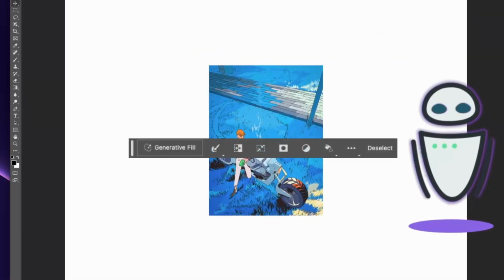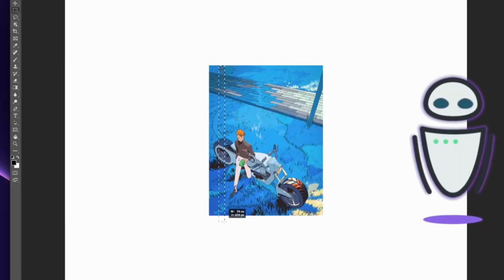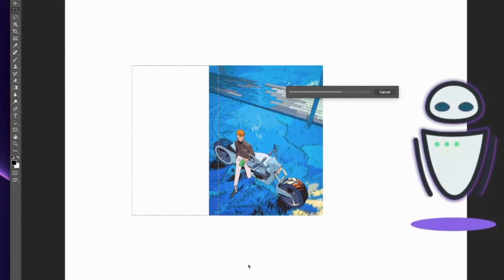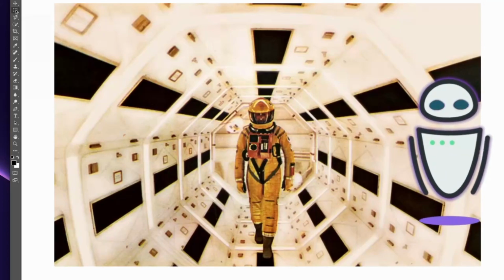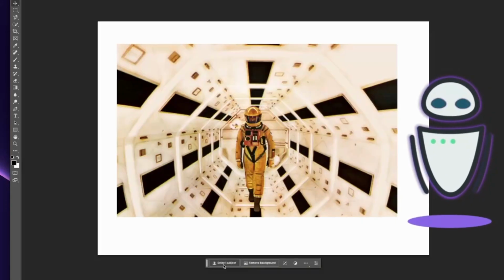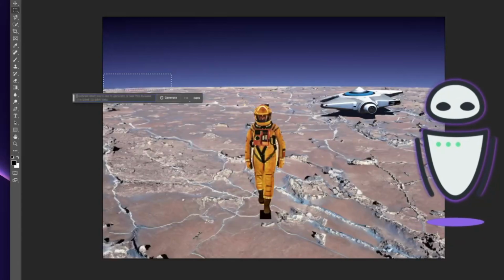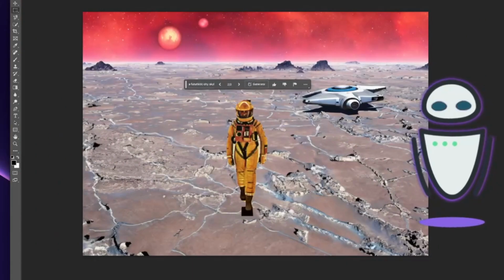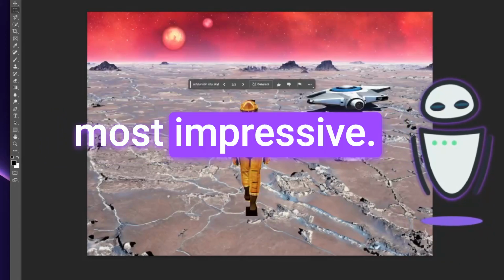First Look: Adobe Firefly Beta Inpainting & AI "Generative Fill"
A look at the just released Adobe Photoshop Beta w/ AI Generative Fill.

☕️ Buy Tech a coffee → link.techteardown.xyz/coffee

00:00 Intro
01:12 Inpainting "Generative Fill"
02:56 Removing objects
03:46 Text to Image creation
05:13 Final Thoughts